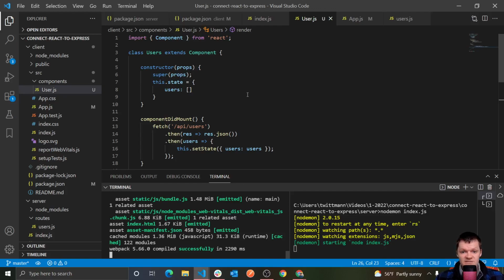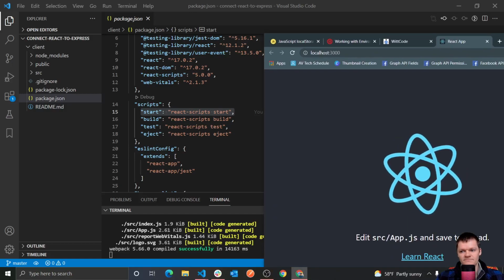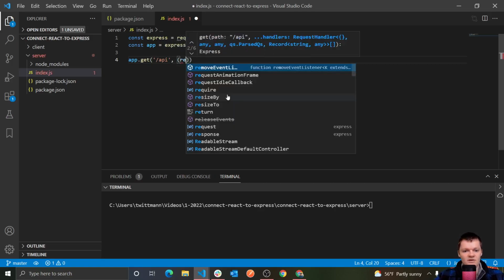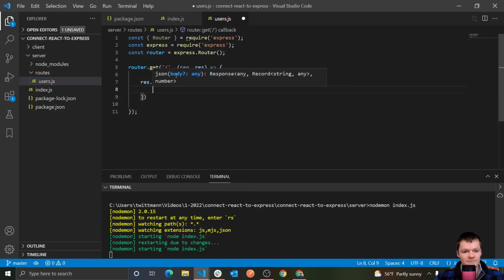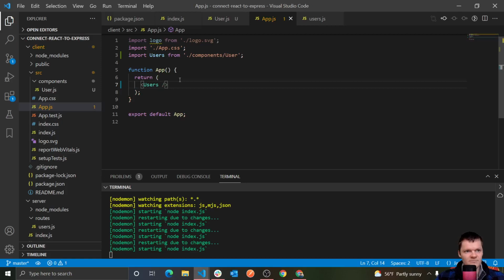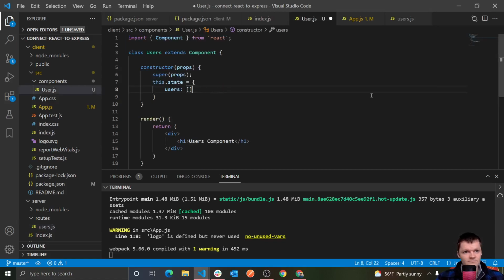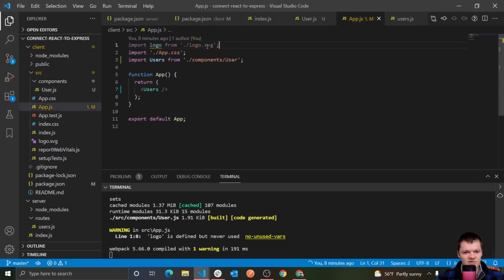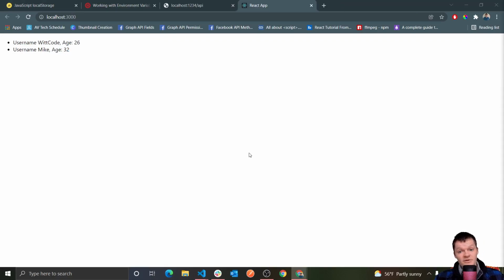Connect Create React App to Express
Connect React to Express. React as the frontend and Express as the backend.

⌛ Timestamps
0:00 - Introduction
0:15 - Project Demonstration
0:45 - What is React? What is Express?
1:11 - What is Create React App? Creating a React App
2:00 - What is npx?
2:31 - Running our React Application
3:38 - Creating an Express Application
12:03 - Creating a React Component to Display Users
14:45 - Connecting React to Express. What is a Proxy?
16:05 - Requesting Data from Express with React
22:41 - Debugging
23:46 - Project Demonstration & Outro